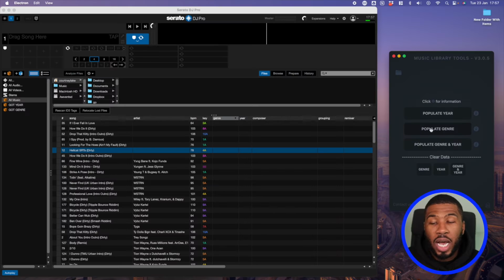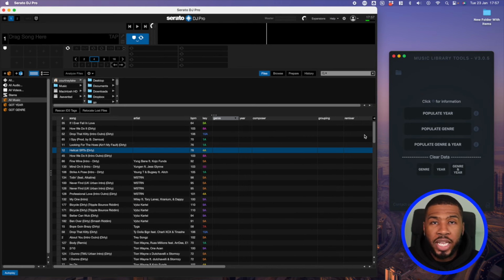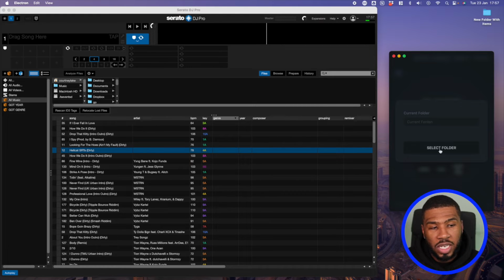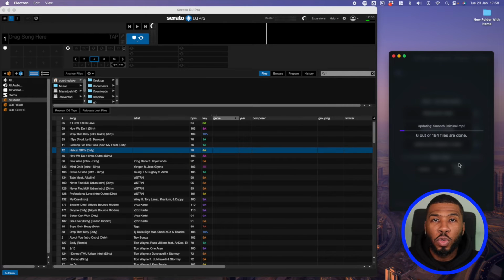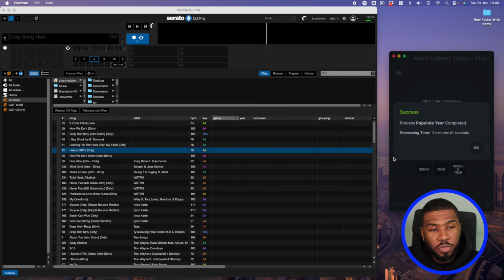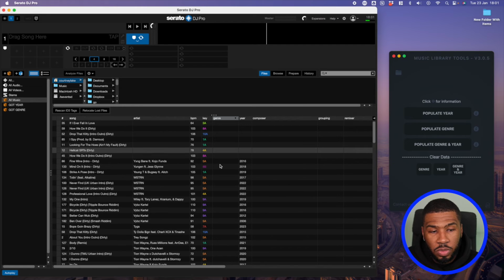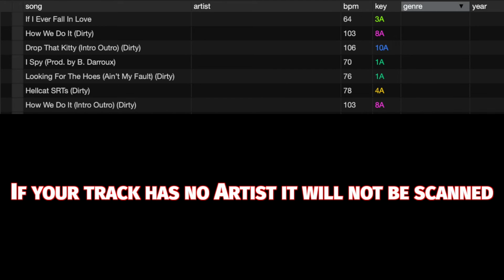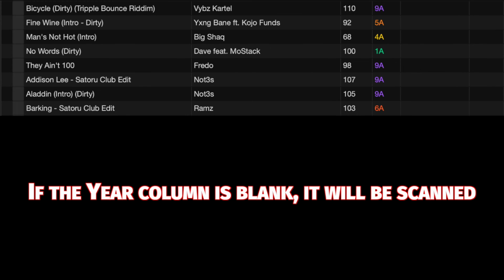How To Get The Years For Your MP3s In Serato DJ Pro